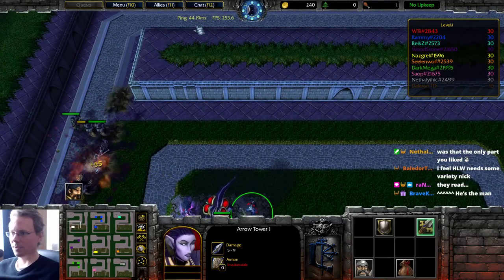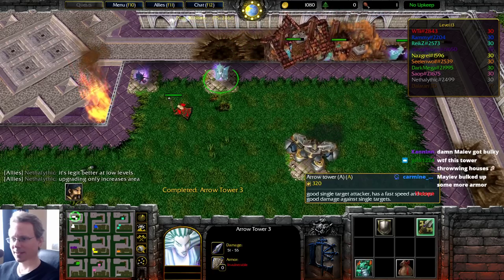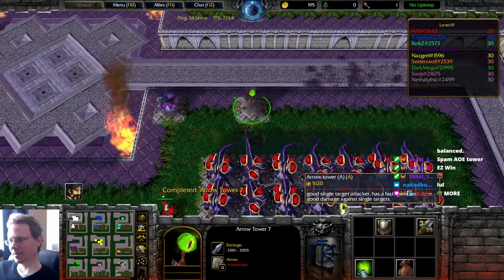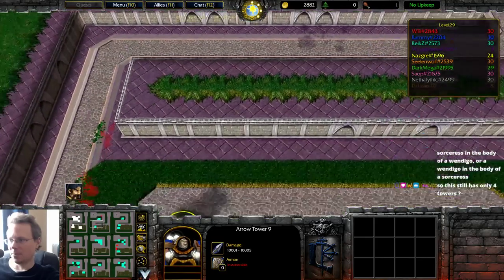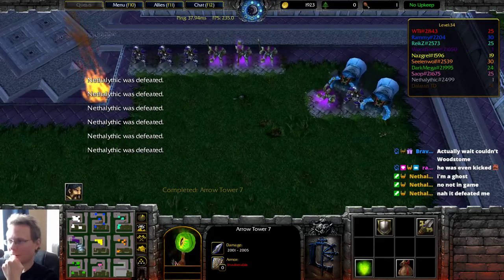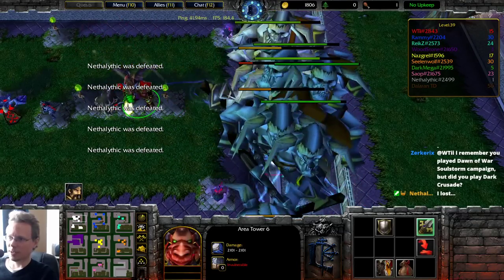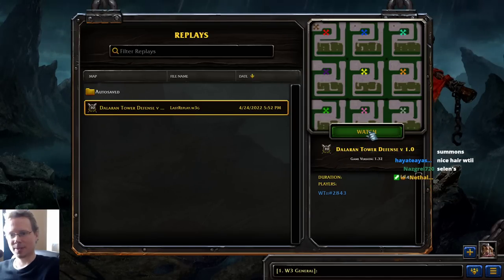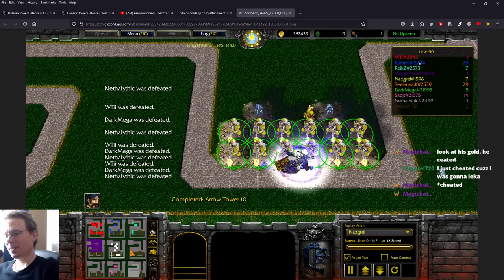Dalaran Tower Defense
Defend the City of Dalaran by killing off creeps before they take over the city!